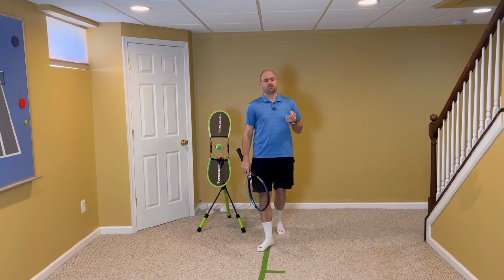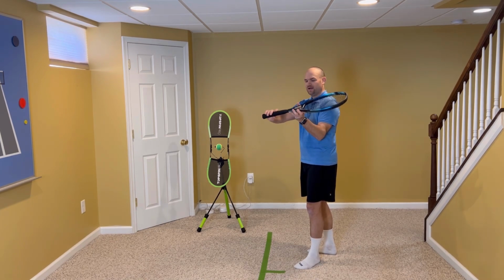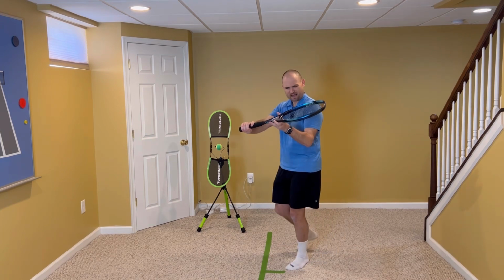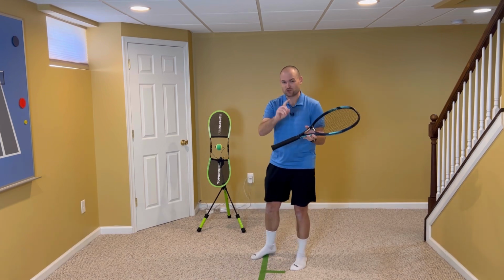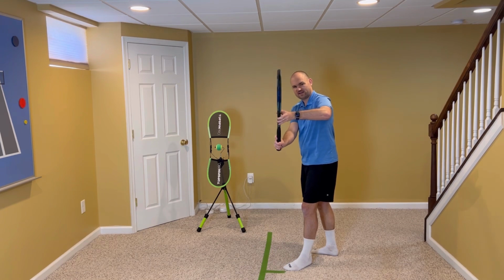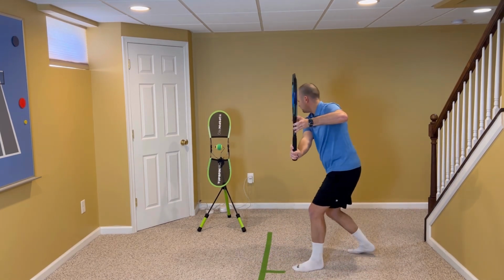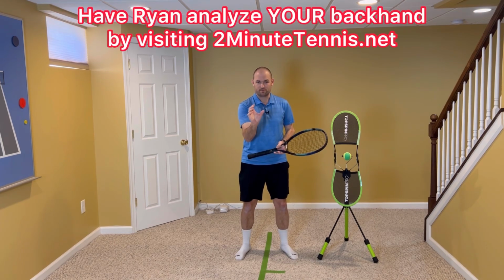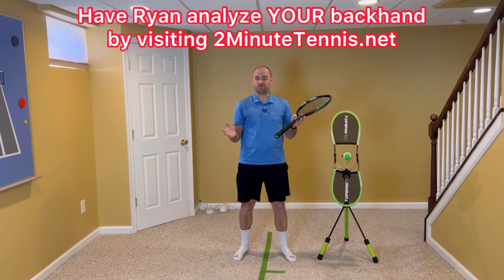Here’s A Simple One Handed Backhand Tip (Lorenzo Musetti Technique Explained)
PlayYourCourt:
1. When you turn for your one hander, keep your hitting arm in close to your body and your back elbow up
2. Film yourself from the back view to make sure your racket is straight up and down before you drop and close the racket